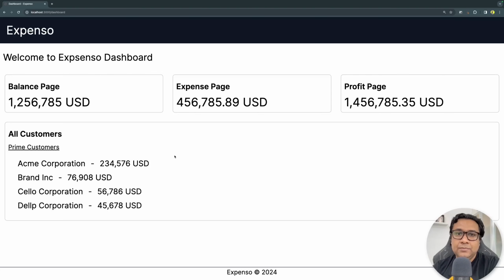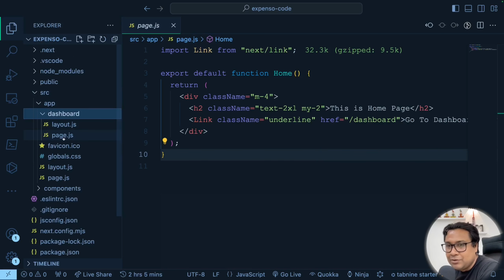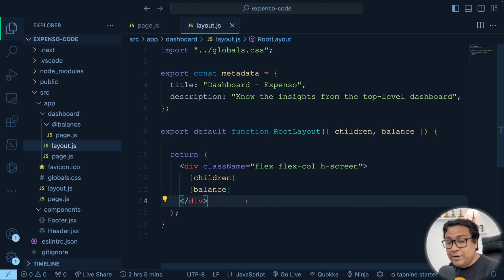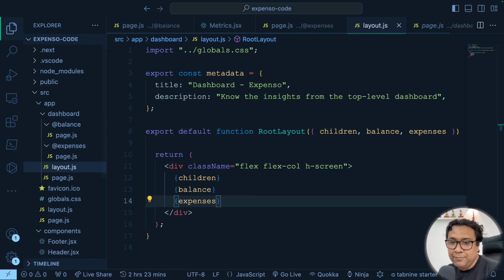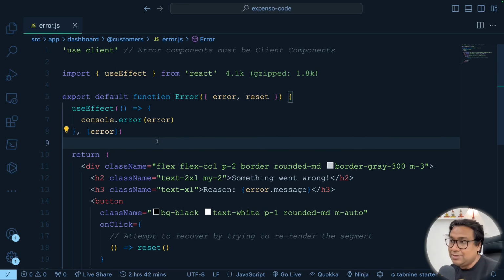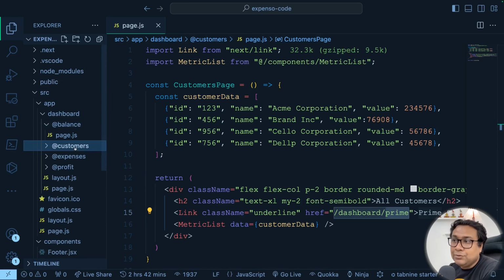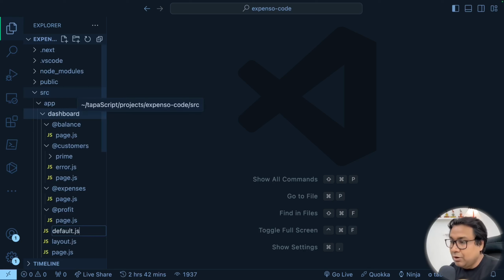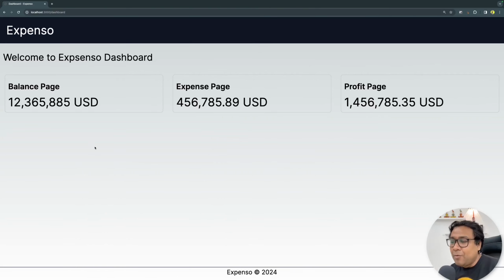Next.js App Router Parallel Routes: Explained With Project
Do you know the right way to build Dashboards with Next.js? How do conditionally show-hide pages in a Layout? Welcome, Parallel Routes.

Hey, welcome back to another informative video from the "Full Stack With Next.js App Router" series. I hope you enjoy this one the same way you liked the previous videos from the series.

Let's GO 🚀

I take special care to provide you the best quality. Also, could you like/comment on this video so that it reaches others? Thanks! 🫶

Timecodes
0:00 - A quick intro
00:57 - The Need of Parallel Routes
04:04 - Let's Build An App, Expenso
07:13 - Parallel Routes and Slots
08:45 - Create and Manage 3 Slots
15:54 - Let's Create a Customer Slot
17:25 - Handling Loading & Error in Slots
22:12 - Creating Routes from the Slots
26:29 - Active State & Hard Navigation
27:51 - Fallback with default.js
31:41 - The Conditional Routing
33:26 - The End Notes

## Special Links:
- Are you looking for the best NextJS templates to start your project development?
- If you are looking for the best content management system, here is something for FREE that you can rely